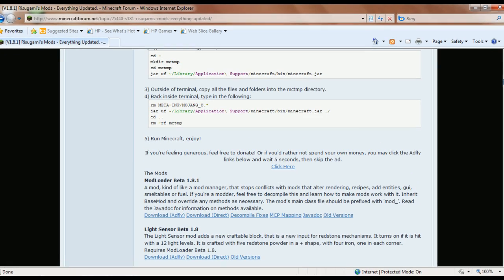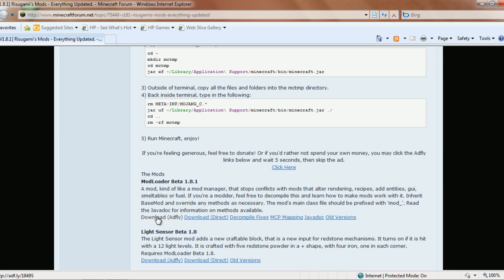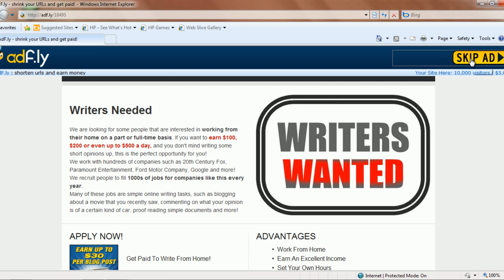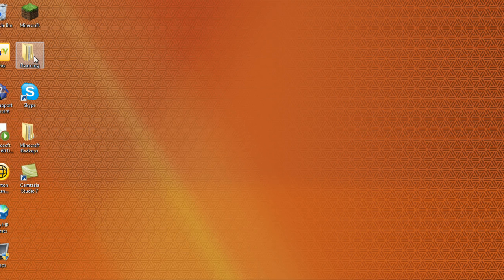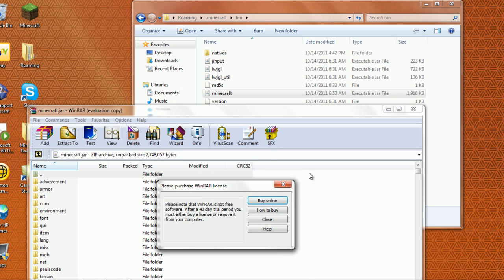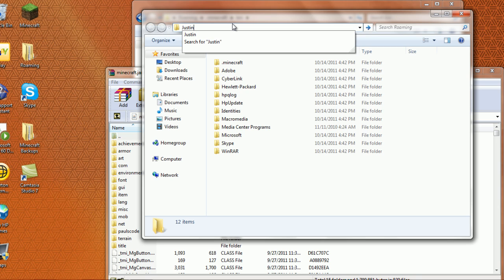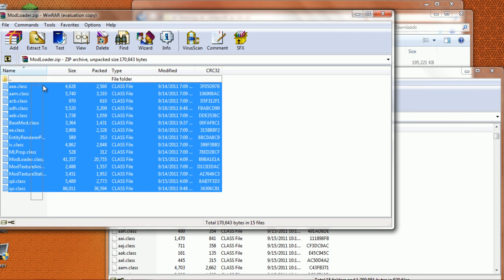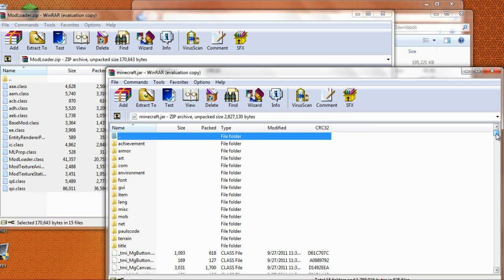How to install ModLoader for Minecraft 1.2.5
JalYt_Justin showing you how to install ModLoader.

Jay's new channel.. Check him out. More videos are coming from him like Minecraft, Scary games, and more..

It has everything you need for griefing.